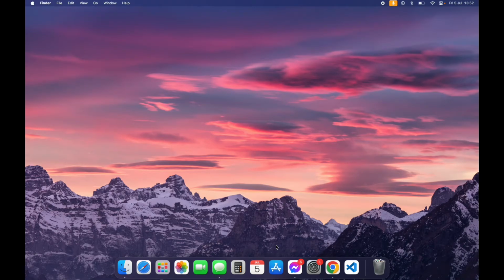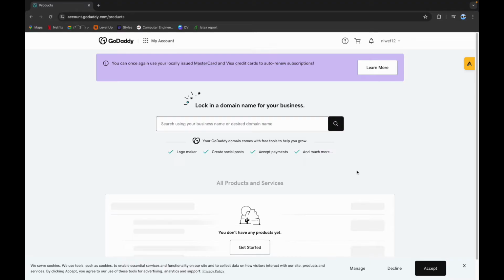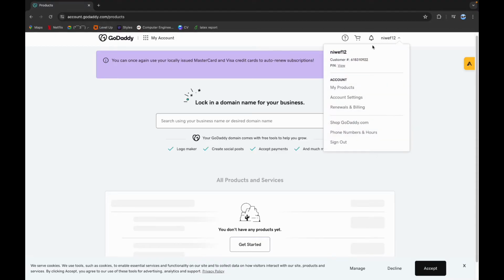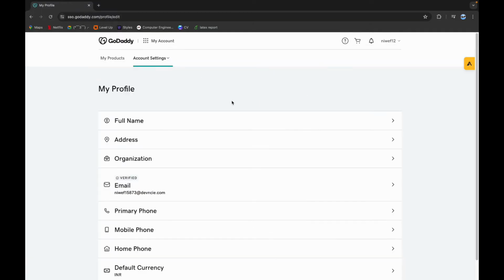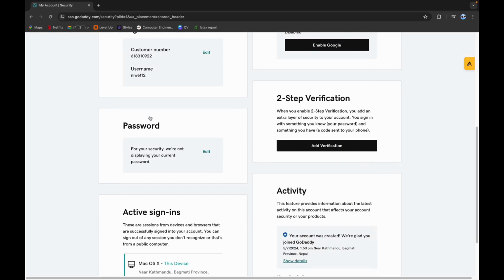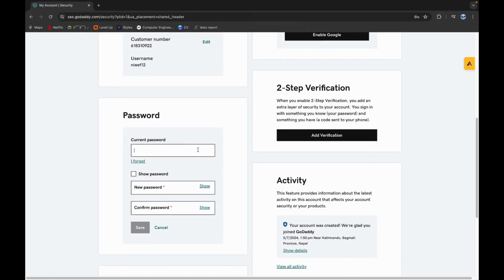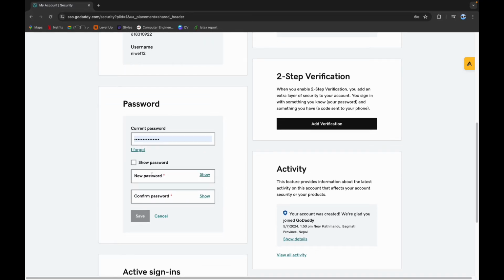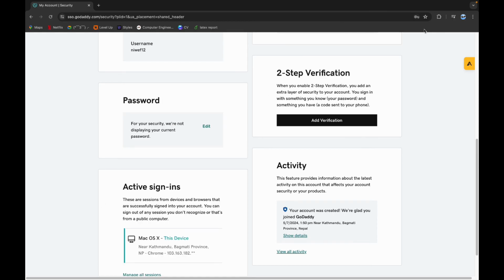How to Change Password in GoDaddy Account 2024?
Welcome to our guide on how to change your password in your GoDaddy account! If you need to update your GoDaddy account password for better security or personal preference, this video will walk you through the process step-by-step.

Let's get started and help you change your GoDaddy password quickly and easily!